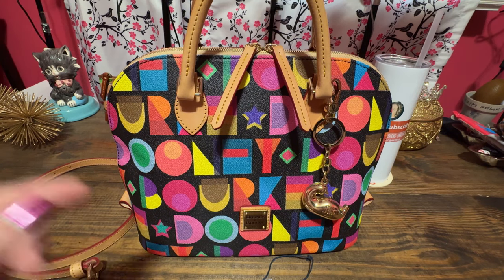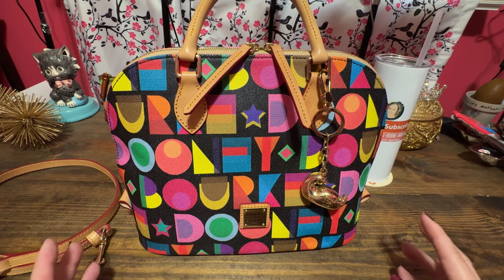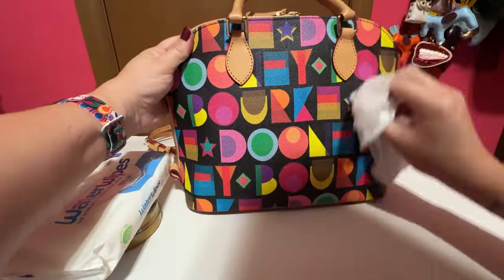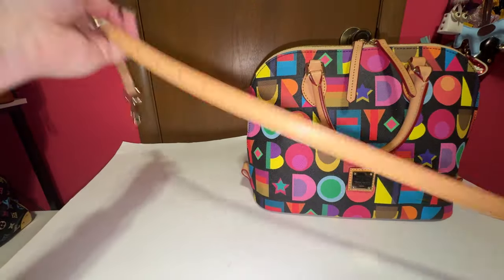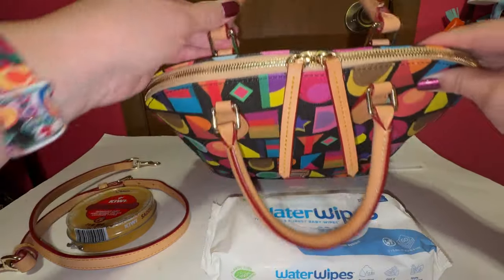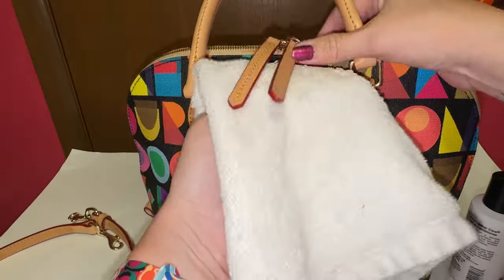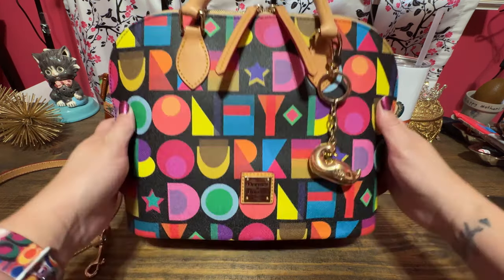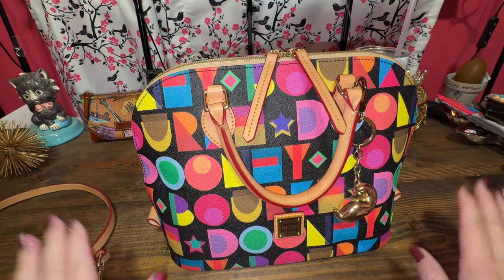Dooney & Bourke Art Deco Reveal & Cleaning Water Spots | AKBBags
Hi all! I love this art deco print when I first saw it in person I loved it. I found this Dooney & Bourke zip zip satchel on Clothes Mentor website. It came to me in good condition with some water spots on the double handles. I attempt to clean and condition my new bag with the following cleaning products. Water wipes, Kiwi saddle soap, and apple brand conditioner. The end goal is to lessen the visibility of the water spots. First, the bag was cleaned with water wipes inside and out, next conditioned the vachetta leather, let dry for a day, then cleaned the leather with the saddle soap, let dry for a day, and finally another coat of conditioner. The end results were pretty good. Let me know down in the comments if you see a difference.